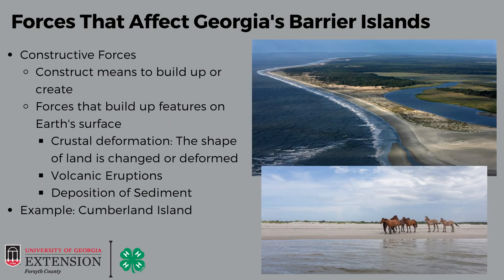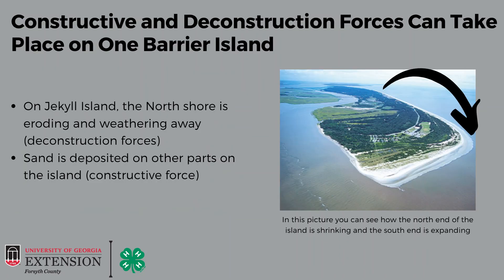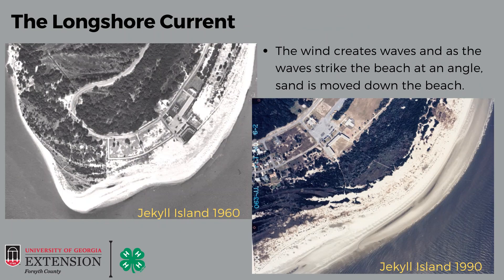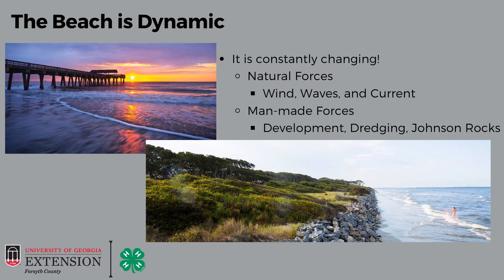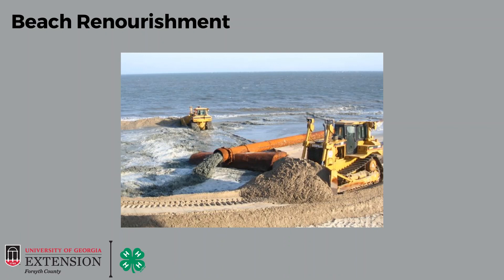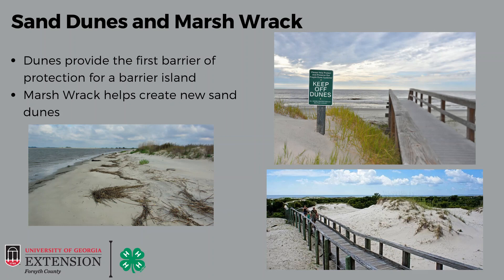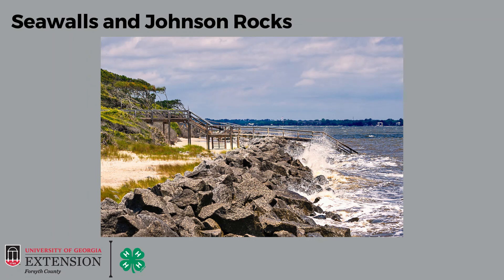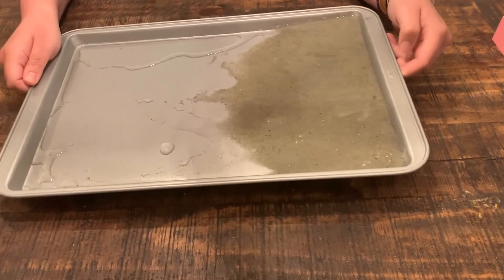Marine Mondays: Forces that Affect Georgia's Barrier Islands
Learn how constructive and destructive forces, such as volcanoes, wind, waves, erosion, and plants, change barrier islands.